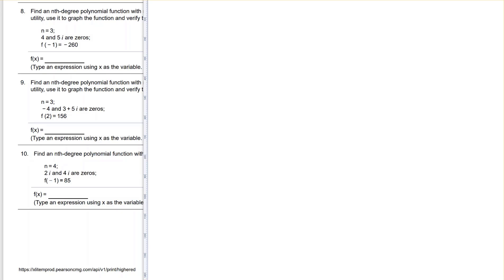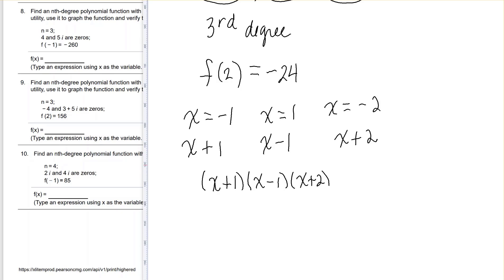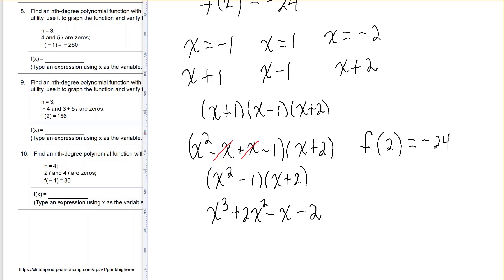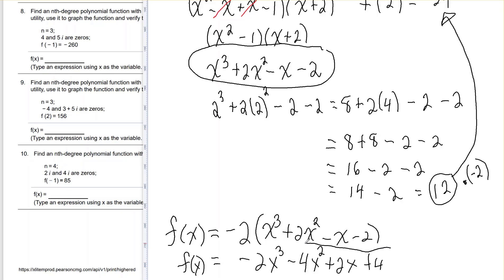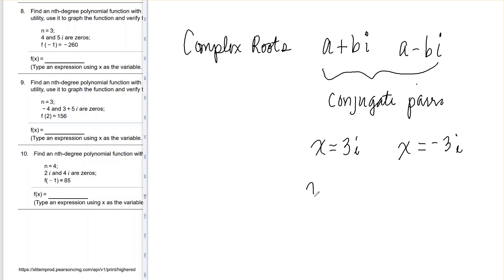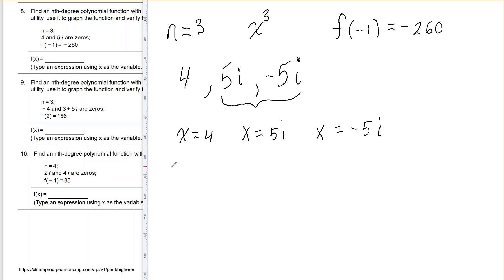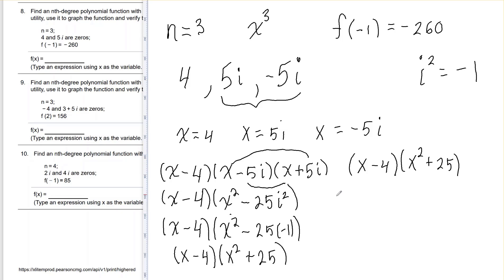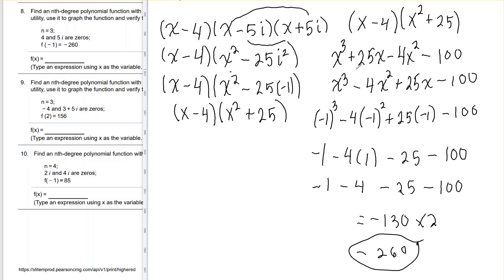MTH 112 Section 2.5 Number 8